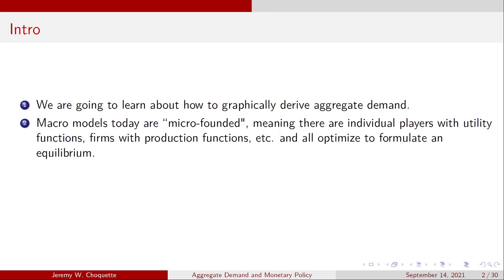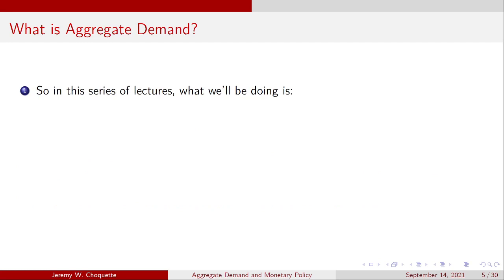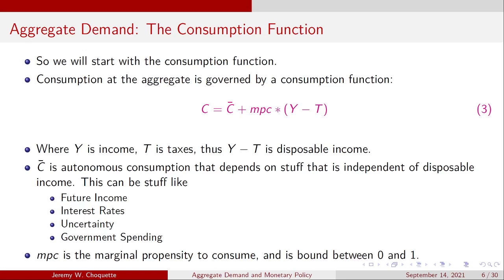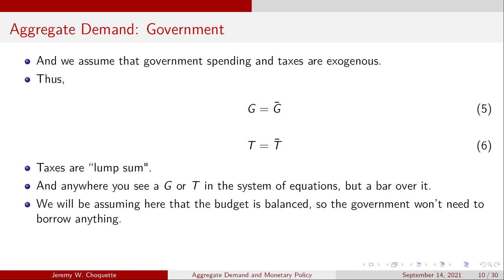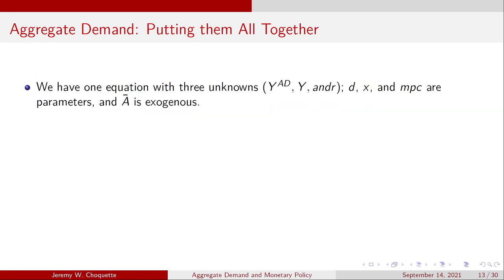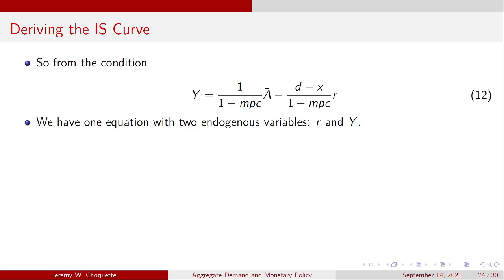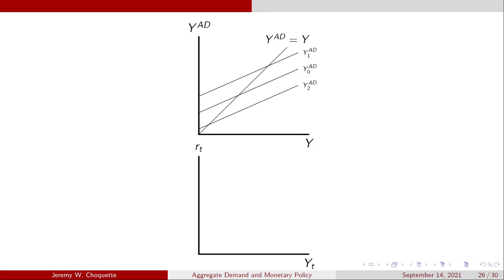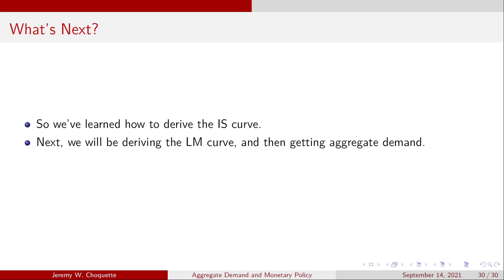AD/AS Part I: Aggregate Demand and the IS Curve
This lecture covers how to derive the aggregate demand curve, and derives the IS curve as a first step to getting aggregate demand.